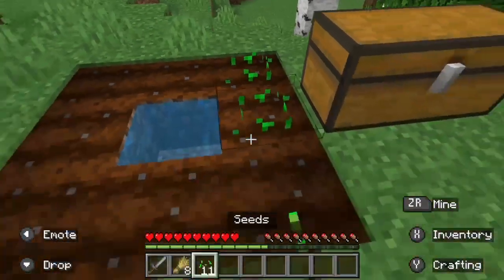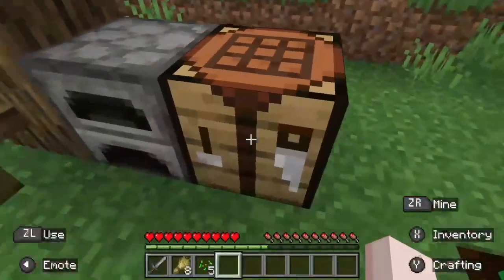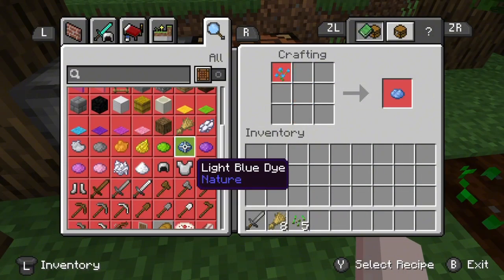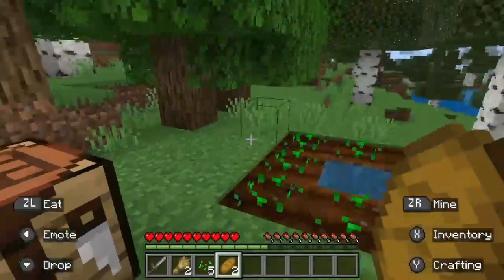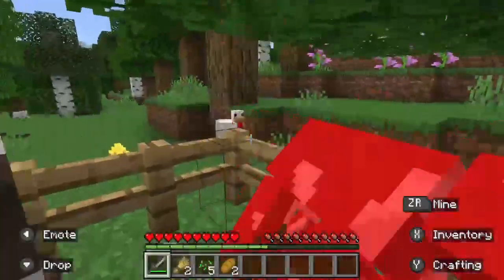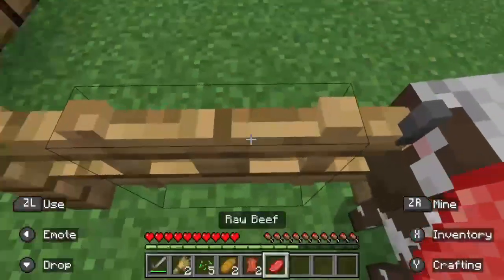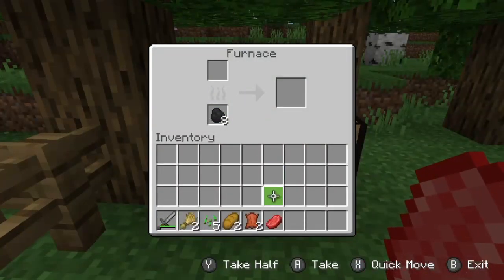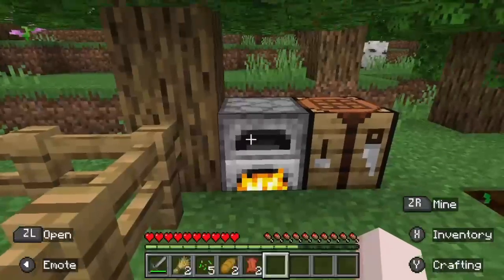How to get food quickly.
This is a video to show you how to make bread and get meat.